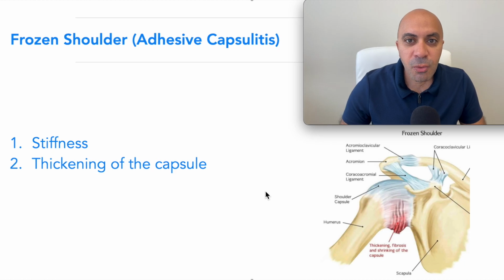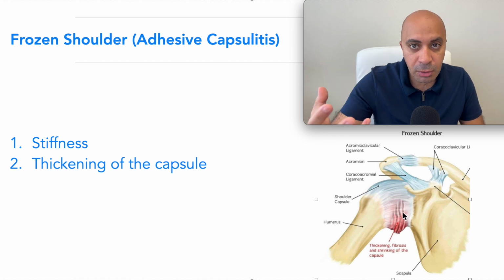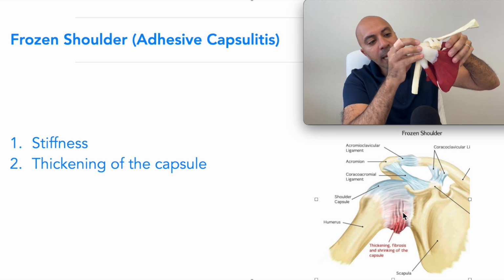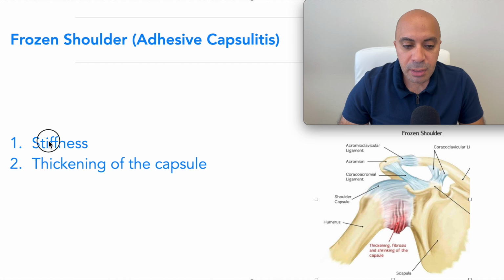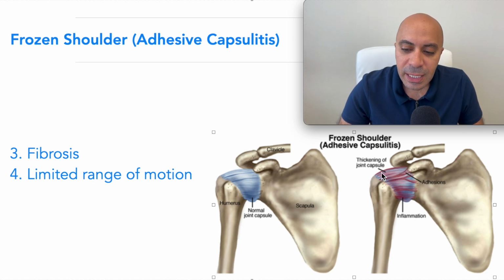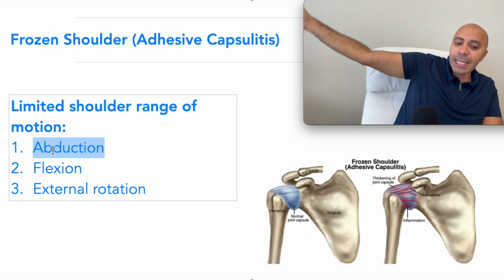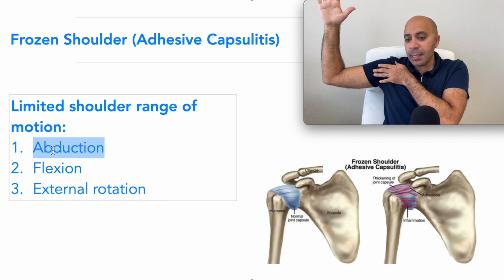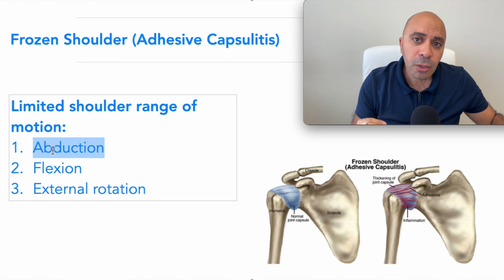Diagnosing Frozen Shoulder Made Easy: 3 Key Signs You Shouldn't Ignore!